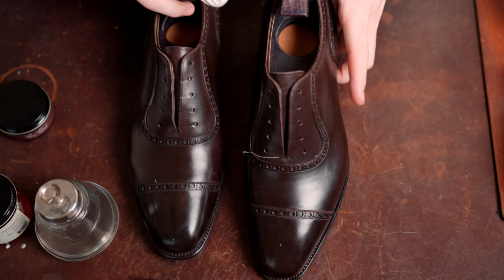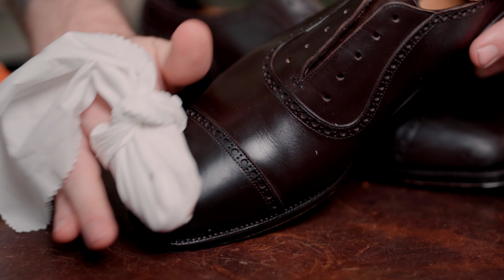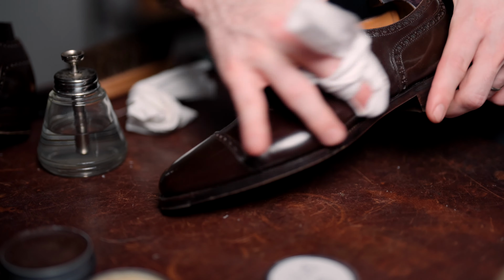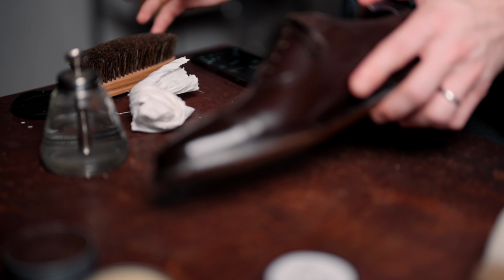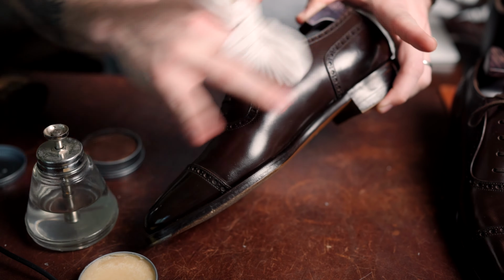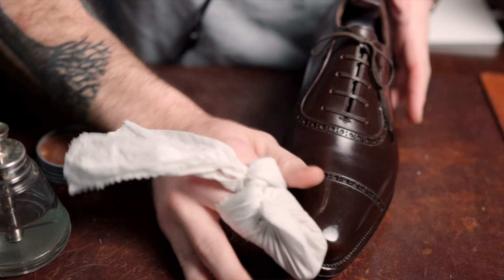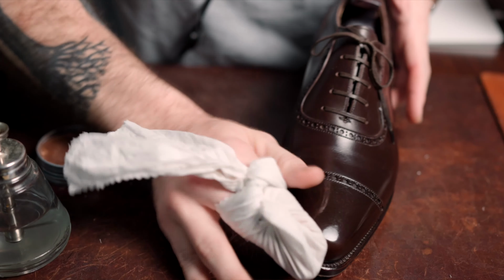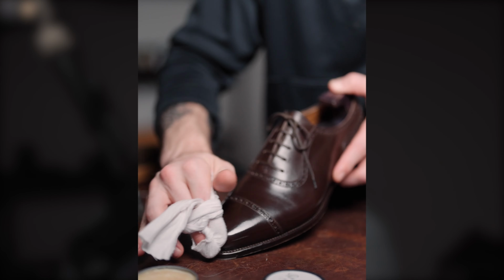Easiest Mirror Shine for Brown Dress Shoes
How to do a mirror shine on your calfskin dress shoes using Pure Polish Products. This is an Oxford from joeworks shoemaker. Check out the 2 previous videos in the series where I cleaned, conditioned, polished and applied the base layer of paste polish.

Chapters:
0:00 - How to Mirror Shine Shoes
1:30 - Buff The Shoe to A Soft Shine
2:00 - applying the High Shine Paste
3:15 - Buffing the High Shine Paste to a shine
4:15 - How Long To Shine The Shoe For?
5:20 - The Finished Mirror Shine
6:00 - How to fix common problems with your mirror shine